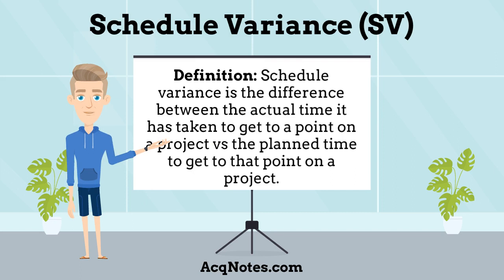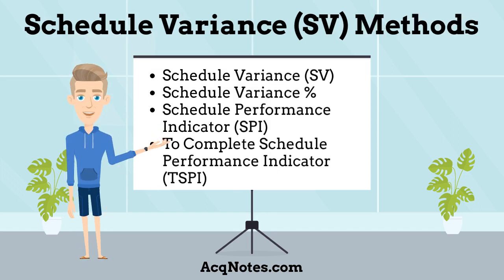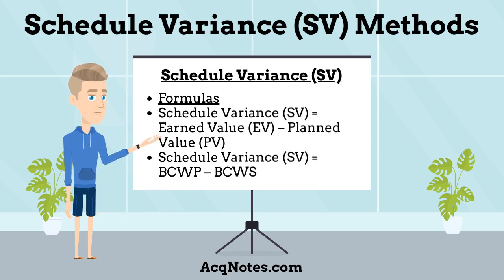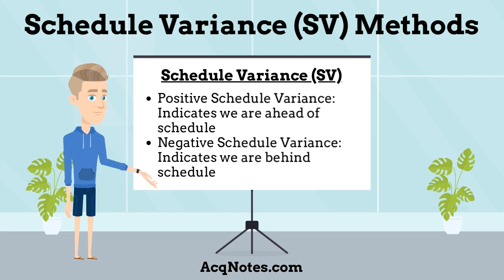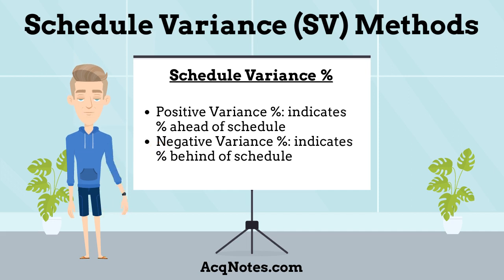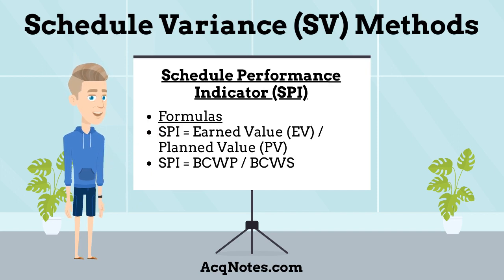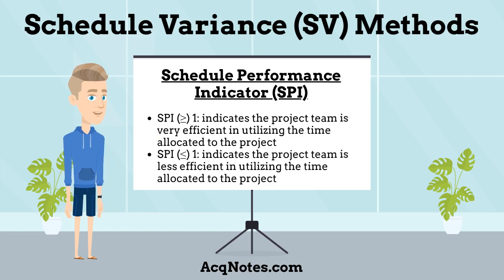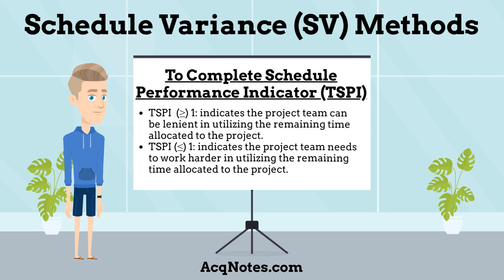Schedule Variance (SV) Tutorial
Description of Schedule Variance